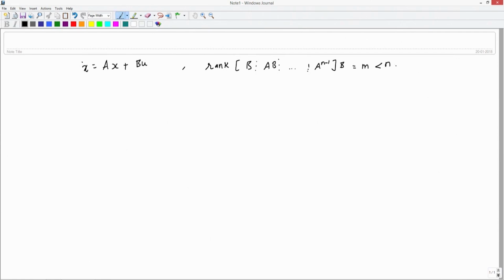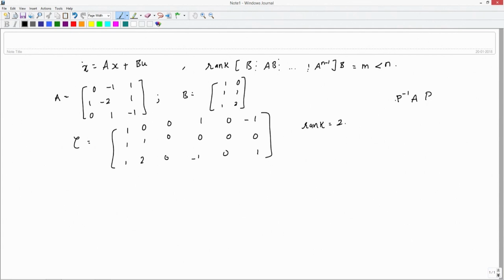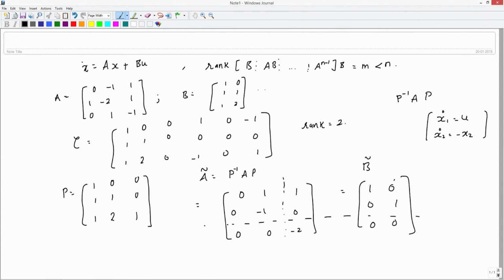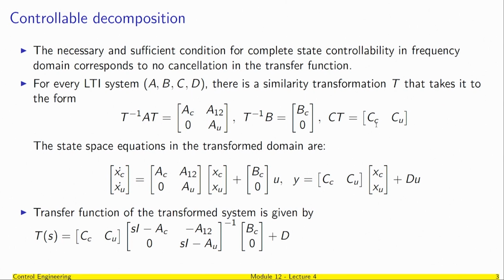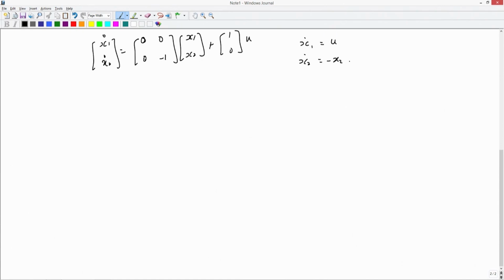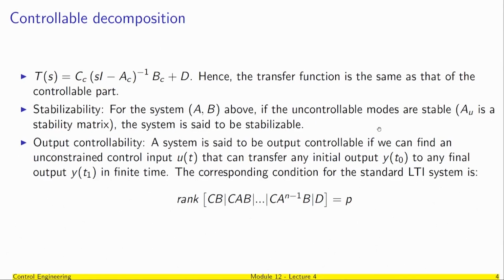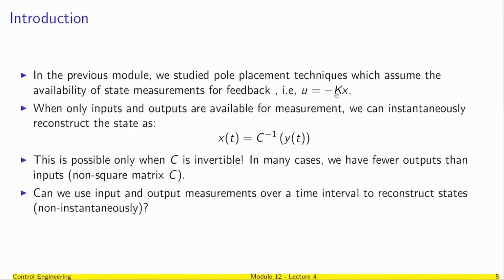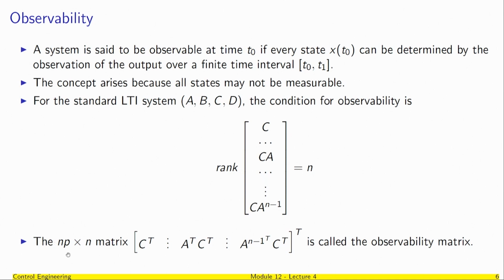Controllable Decomposition and Observability